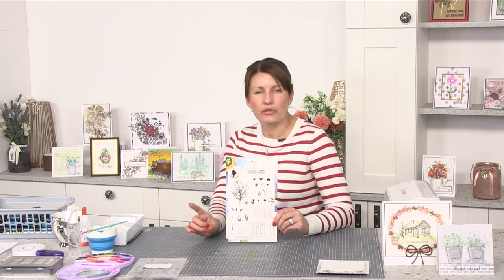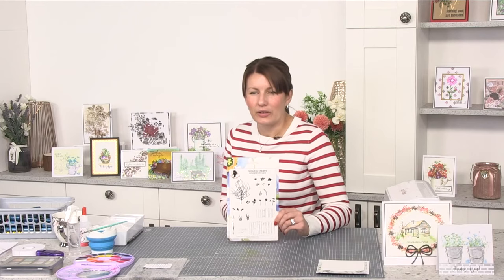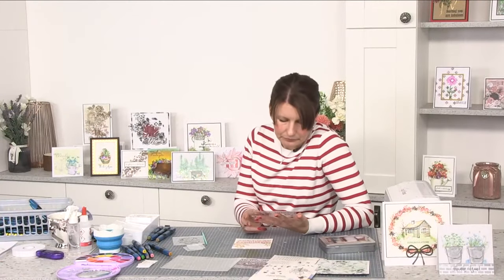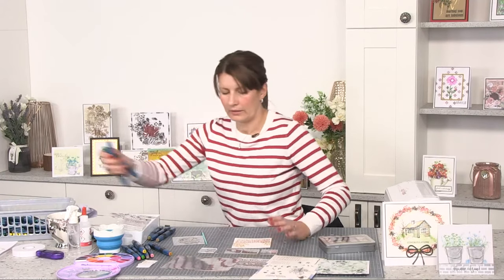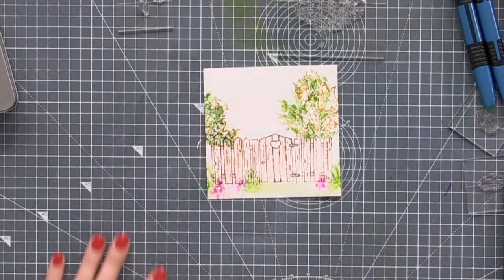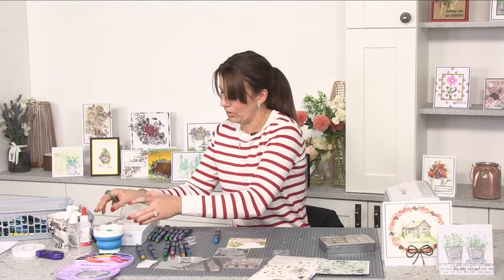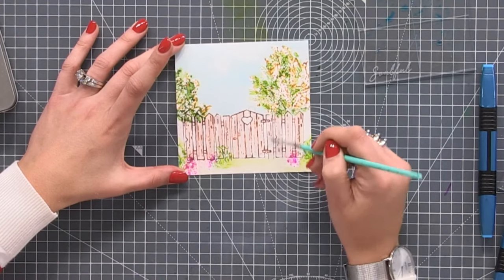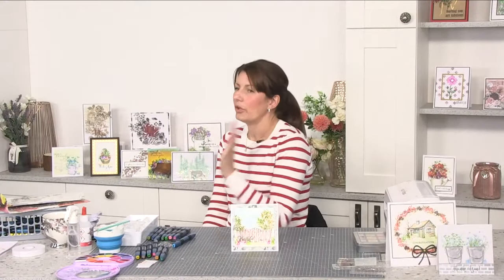Join Toni in the SBM Studio Broadcast LIVE at 3 p.m. Friday 25th September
Catch up on the SBM Studio Broadcast LIVE at 3 p.m. Friday 25th September